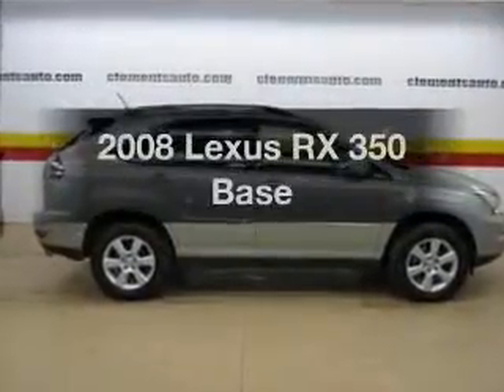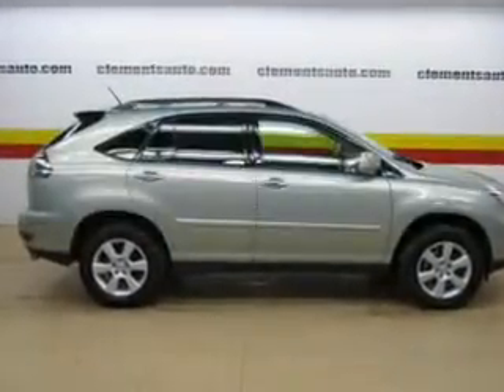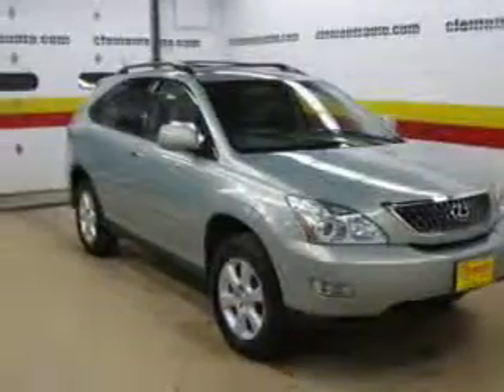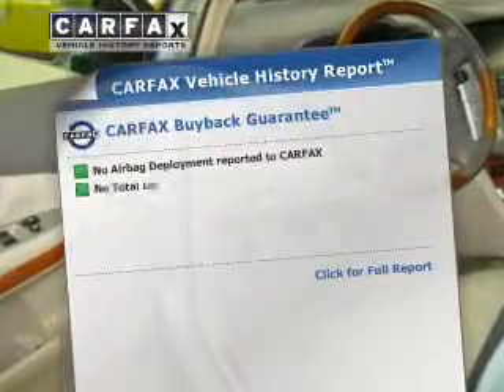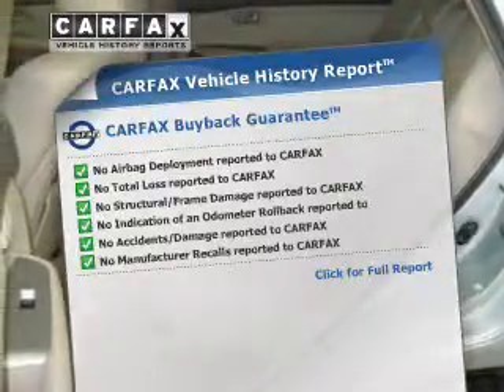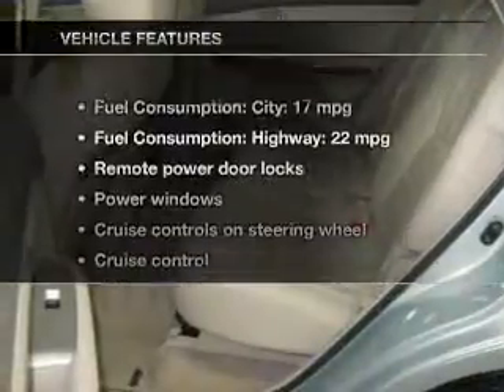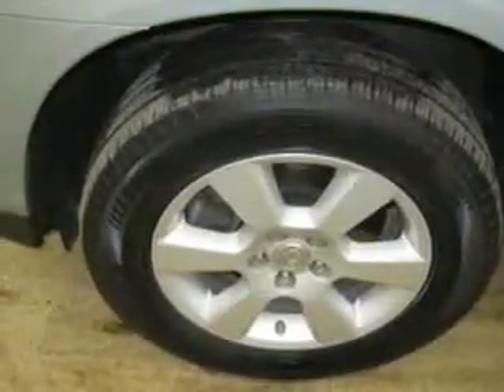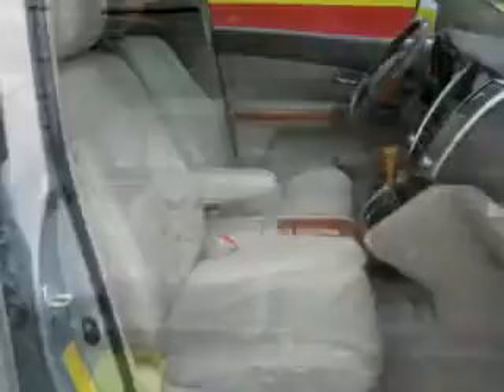2008 Lexus RX 350 - Clements Chevrolet Cadillac Subaru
Year: 2008
Make: Lexus
Model: RX 350
Trim: Base
Engine: 3.5 liter 6 cylinder 24 valve
Transmission: 5-Speed Automatic
Color: Green
Mileage: 70133
Address: 1000 12th st. SW